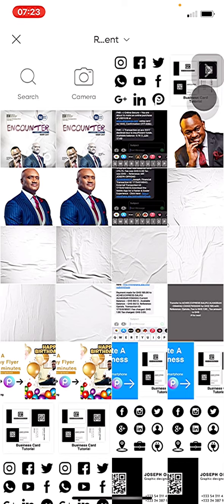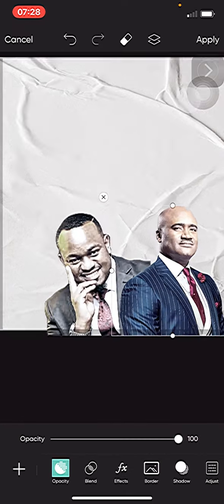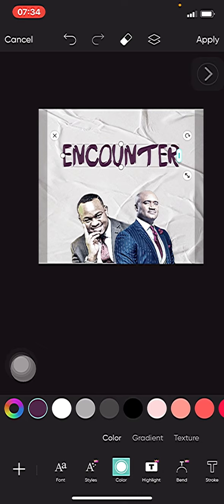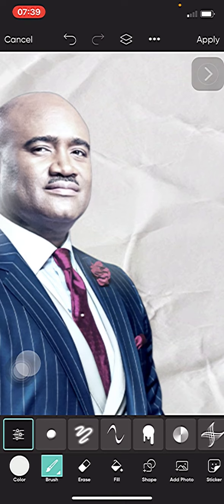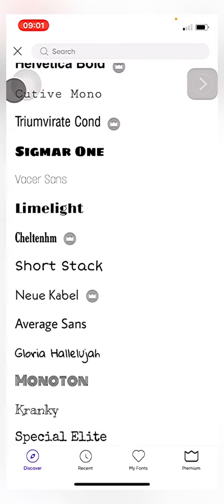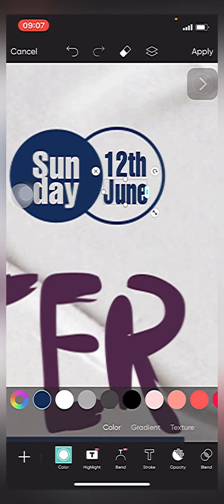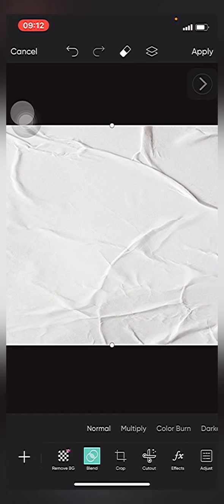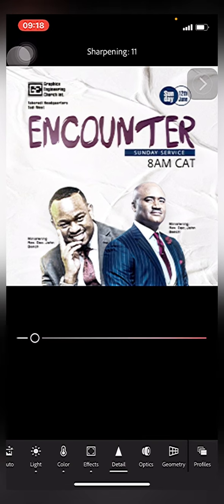Create Church Flyer with Any Device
In this video, we will cover how we can create a unique and simple Church flyer using a smartphone. You can follow the same method using photoshop or any other software or application.

We will come up with a very great design using our creativity.

To get access to the resource files, click on my telegram links below to download the resources.

Don't forget to click on the bell 🔔 button so u don't miss any of my tutorials...